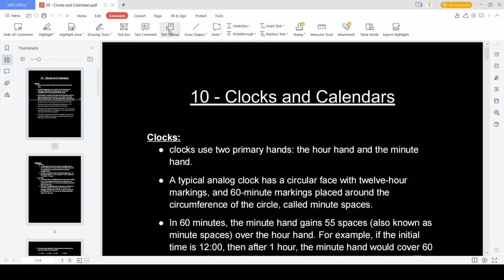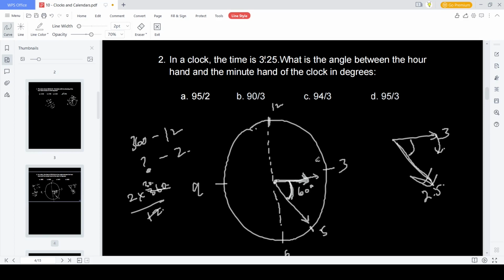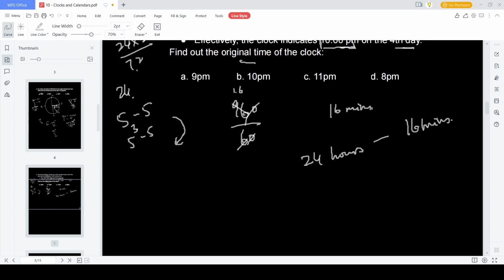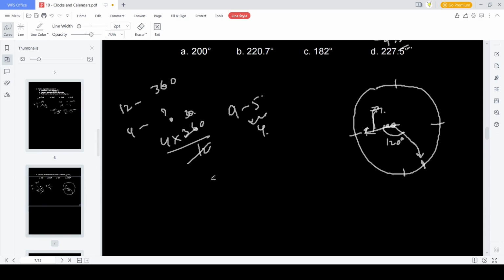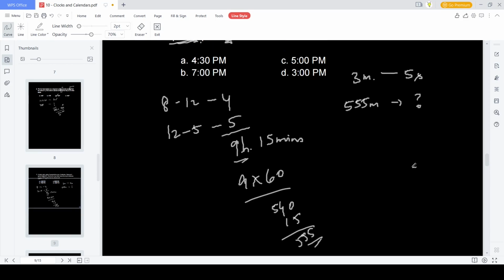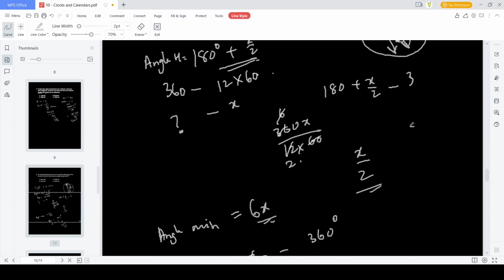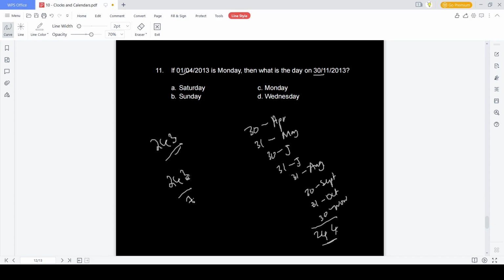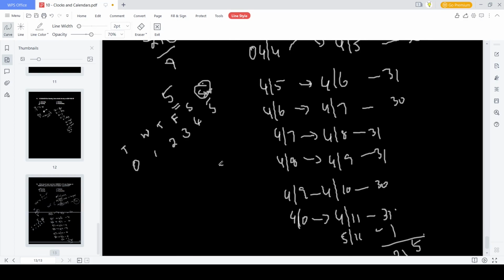Aptitude Part 10 : Clocks and Calendars